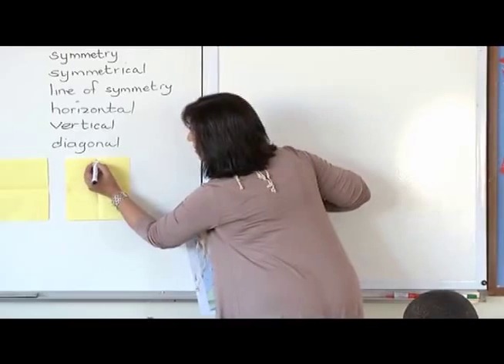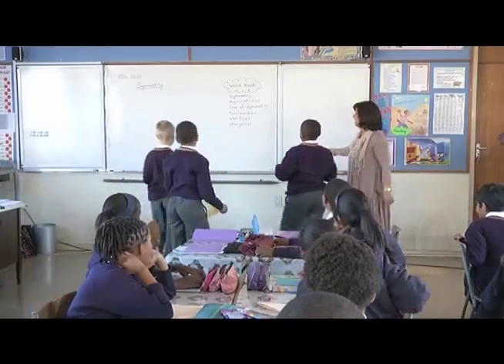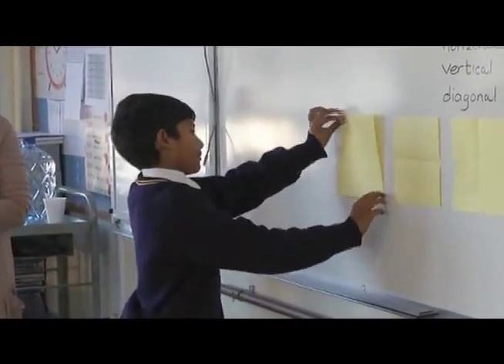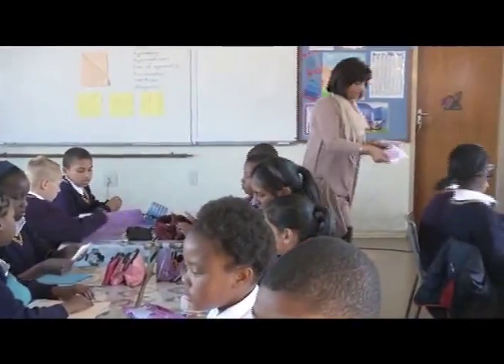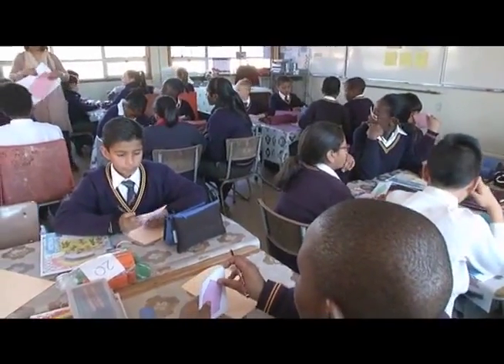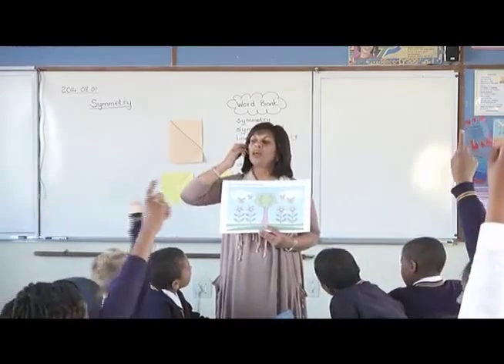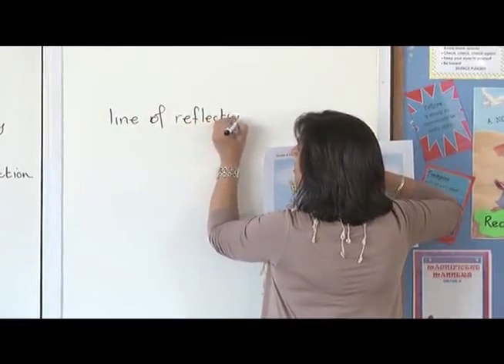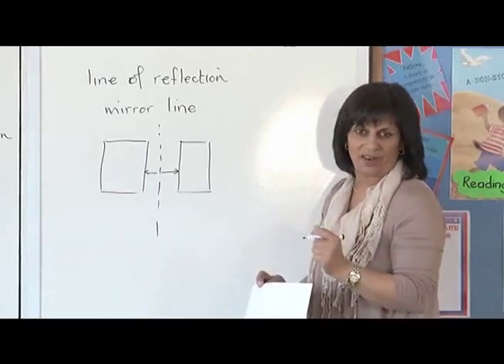Symmetry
Ms. Hamletta Kalyan from Glenanda Primary School teaches a lesson about symmetry to a Grade 5 class. She starts off her lesson practically by folding a square of paper to show the lines of symmetry. She asks the learners to identify these types of lines of symmetry. The learners are then given a picture and given the task to identify the lines of symmetry. This picture is a large picture and the learners work in pairs to discuss the picture. The learners who struggle are assisted and when learners given a chance to report back they are given a chance to explain their answers. The last activity is to complete a worksheet based on lines of symmetry and completing a picture to make it symmetrical.
( Flora15 )